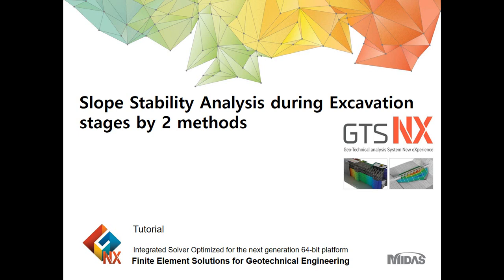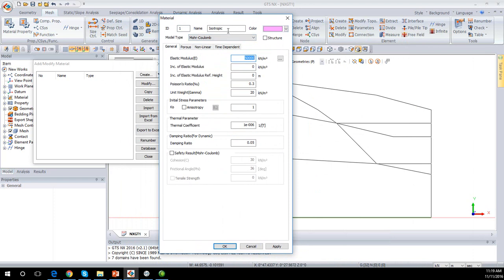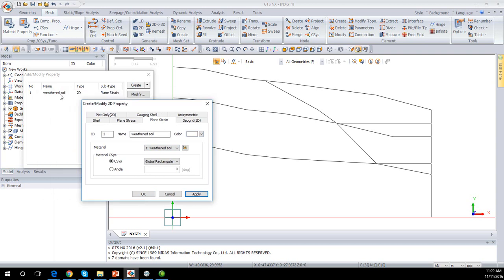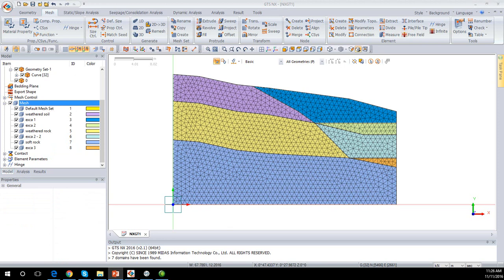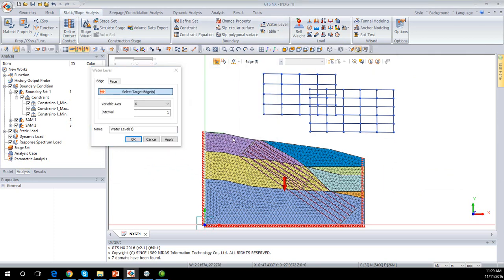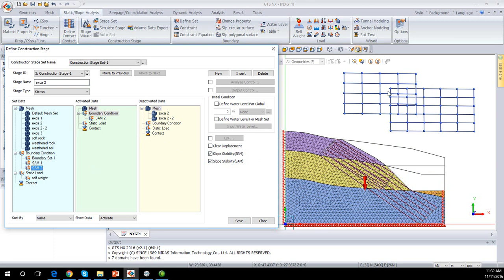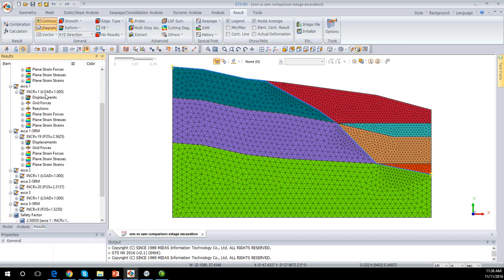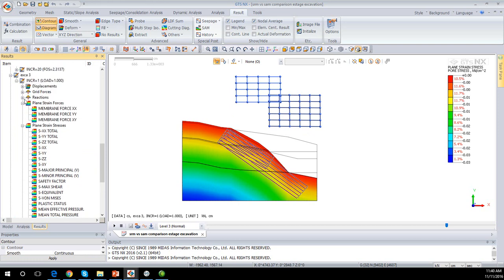Intro Video Tutorial Slope Stability during excavations 2D with GTS NX